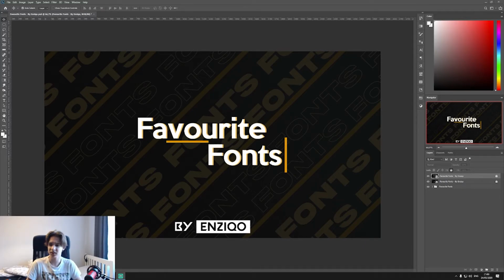Favourite Fonts - By Enziqo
hey, open this pls